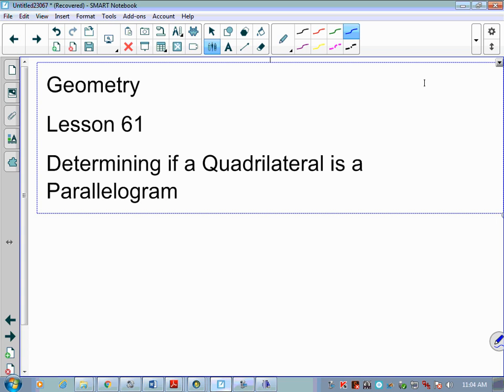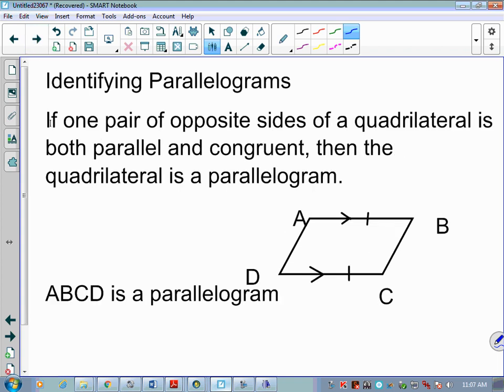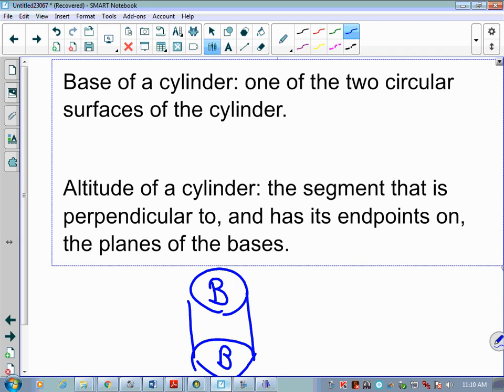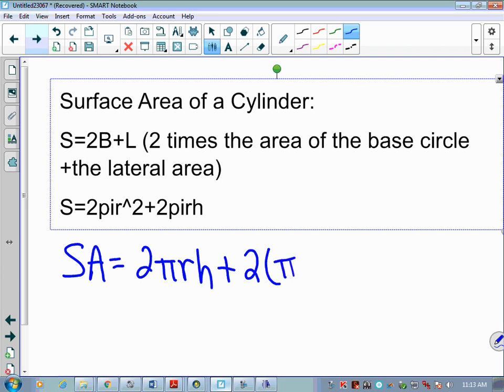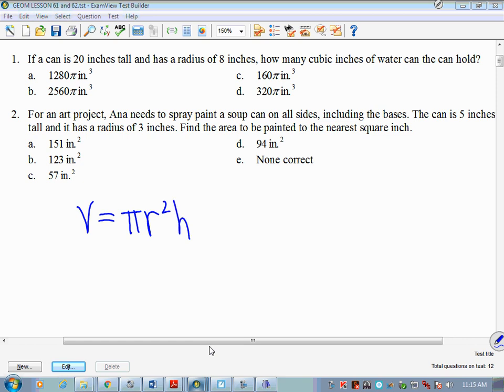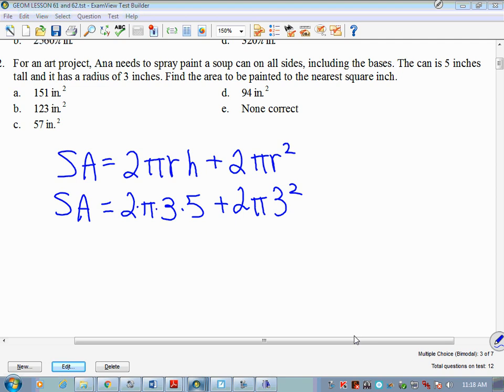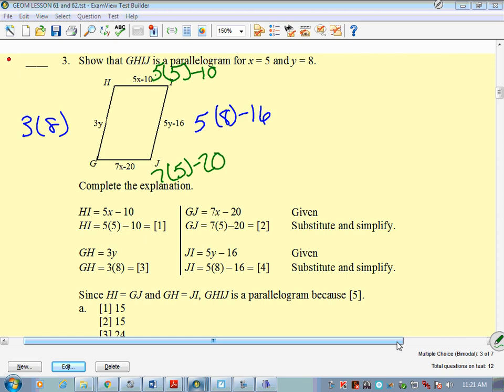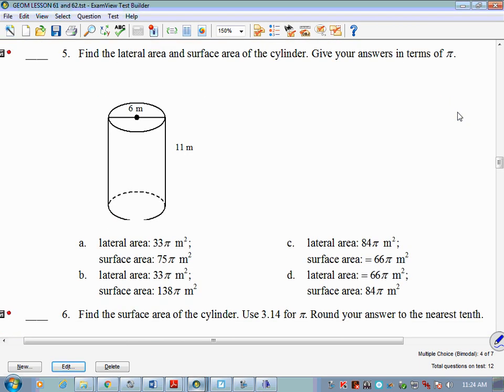Geometry Lesson 61 62 pt 1 Quadrilaterals as parallelograms and formulas for cylinders